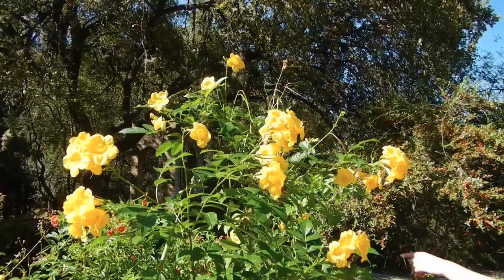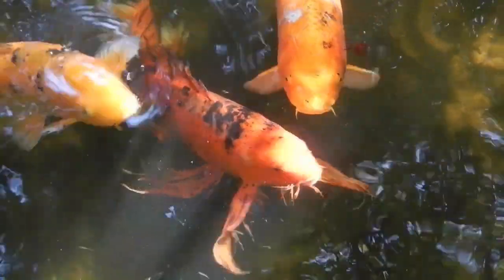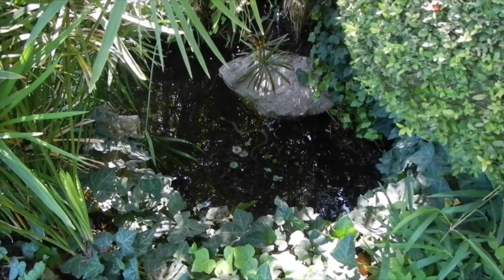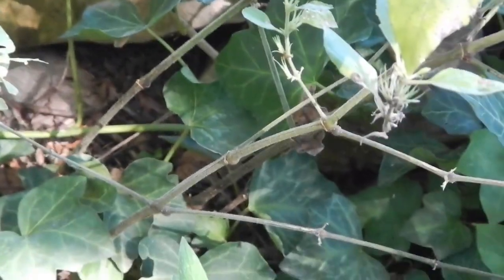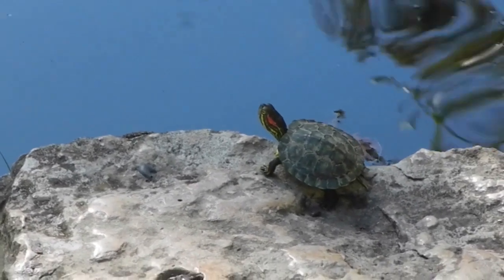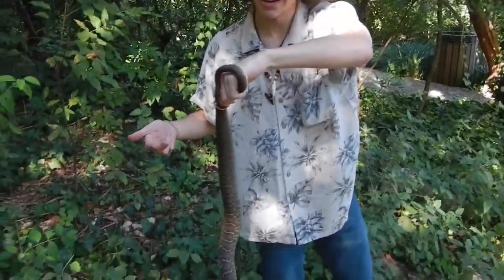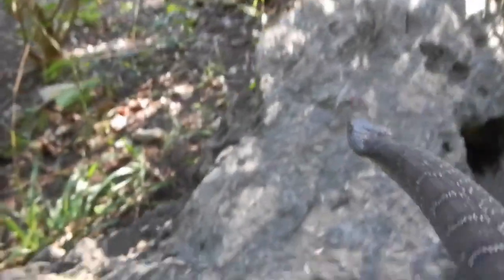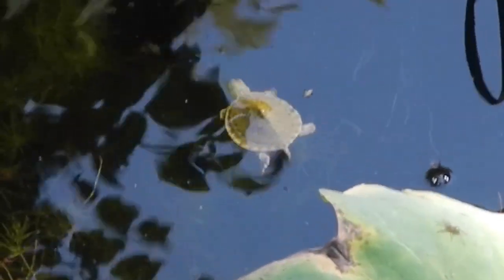BIT by a HUGE Water Snake! | Zilker Botanical Gardens Fall 2016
Yes, AfroHerpkeeper has a girlfriend, and yes, the next reptile room tour is coming up soon. Ended up at the Zilker Botanical Gardens in Austin, TX right before Halloween! Though I didn't get footage of a few areas of the park, I managed to find some incredible animals, including multiple snakes, turtles, and some hatchling Texas spiny lizards which were too quick to catch on film. Heading back to the Zilker area soon so expect some more footage in the future!